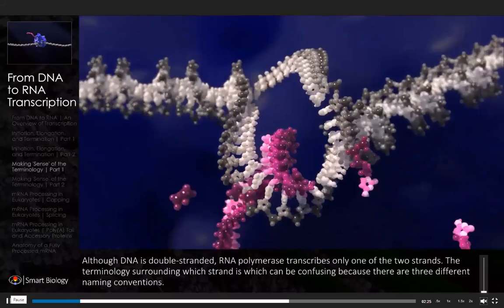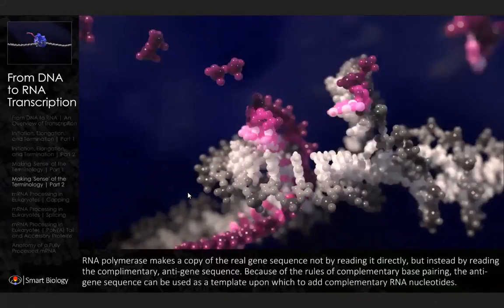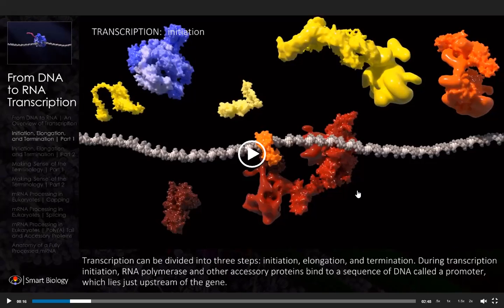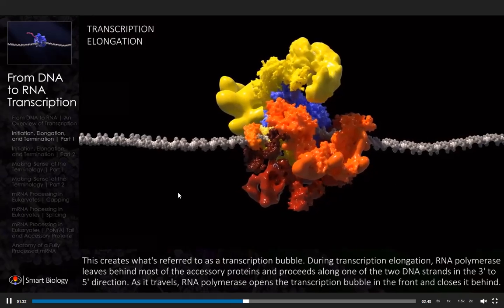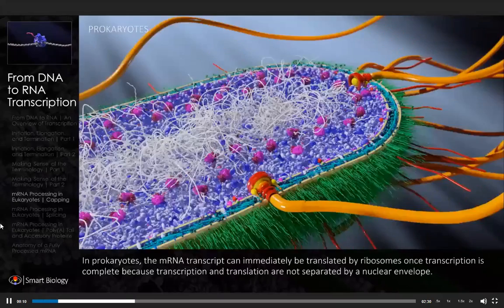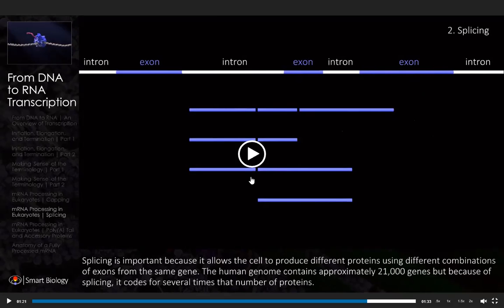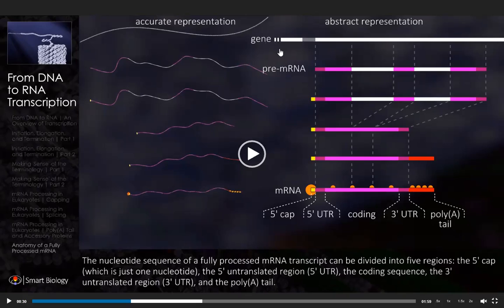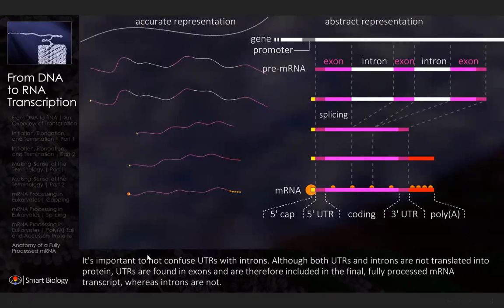Transcription Lecture 1 20 11 2020